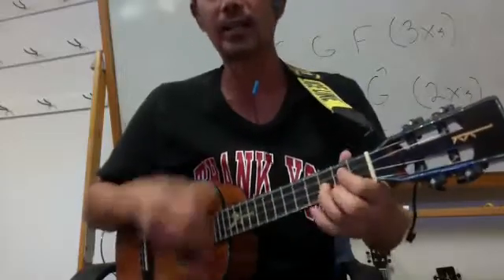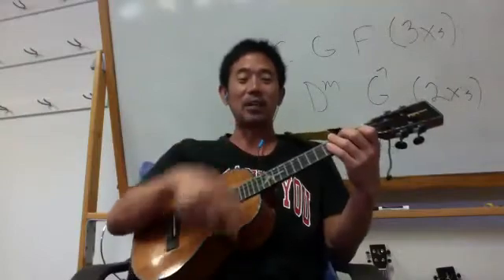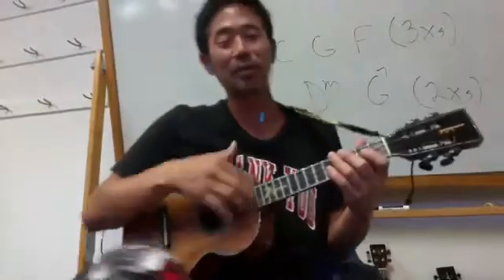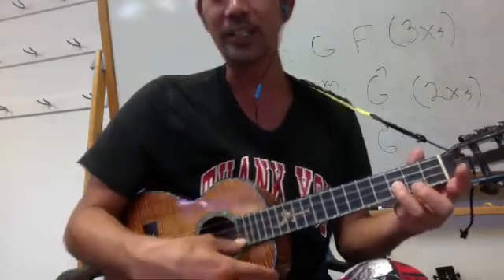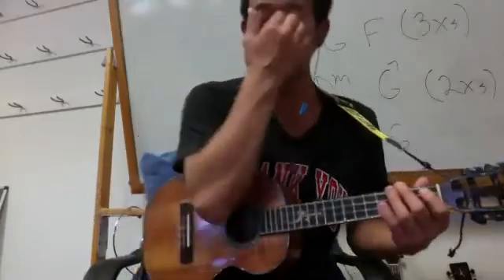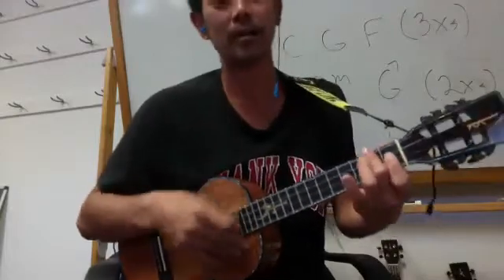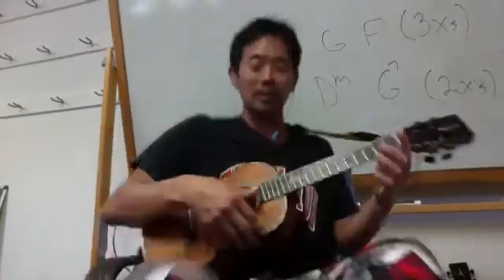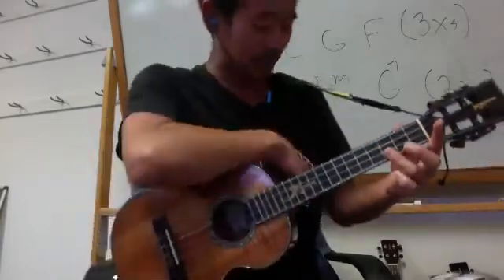Bruce Shimabukuro Zoom Meeting ( Intermediate ) 28072020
Hey Guys, HaoTuck here~~

Since MCO, I started to learn ukulele from Bruce Shimabukuro which is a musician and a tutor, he is Jake younger brother (Jake Shimabukuro - one of the best ukulele player in the world) through Zoom, I got his permission to share some of the recorded video in youtube.

and everyday Saturday & Sunday Hawaiian 2pm, he is having zoom meeting teaching ukulele.